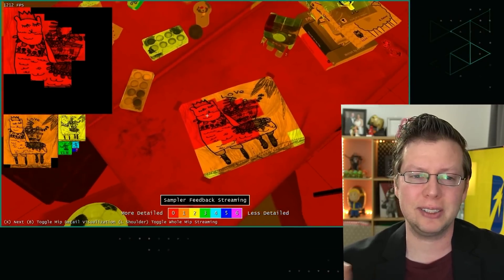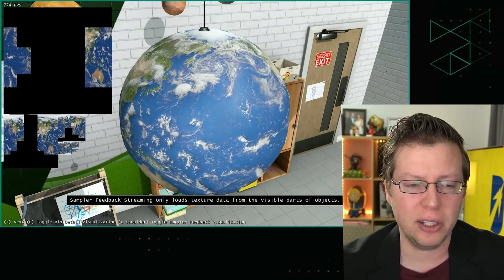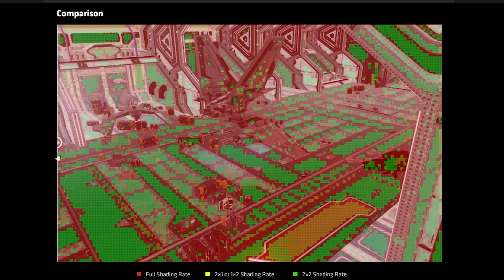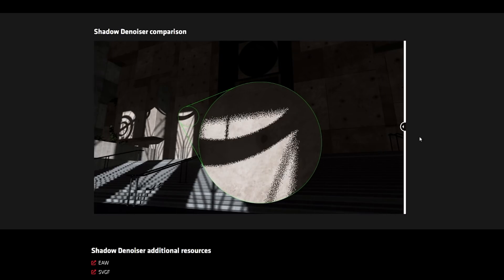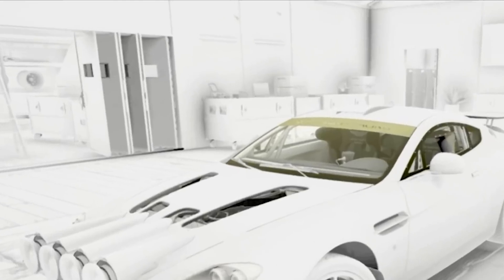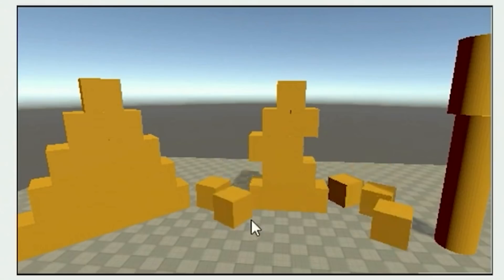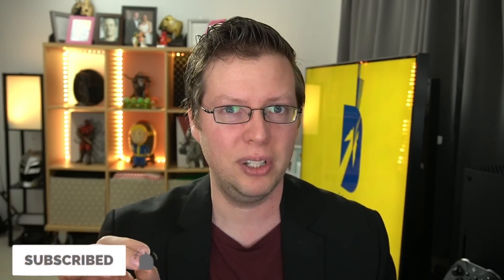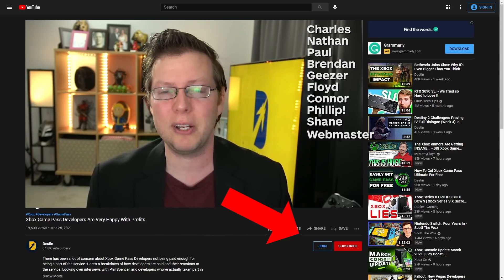Xbox Series X|S Getting Massive Graphic Boost RDNA 2 + More!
The Xbox Series X|S series of consoles got some good news this past week at Microsoft Game Stack revealing that they’ll soon get massive boosts to their ability to render complex scenes, create more realistic shadows, ray traced reflections, and utilize new RDNA2 and FidelityFX tools that will put it ahead of the competition. That’s in addition to Xbox Velocity Architecture which is truly amazing stuff.